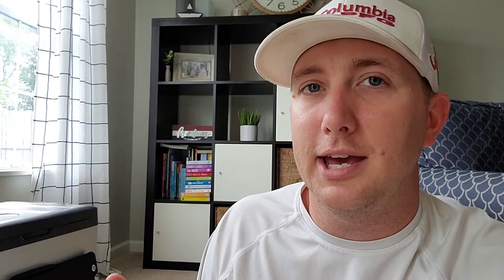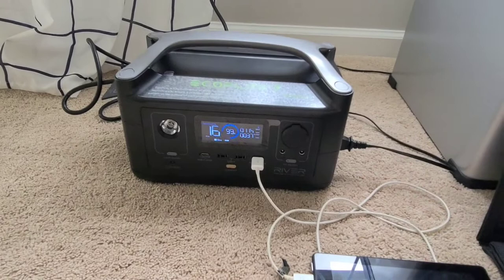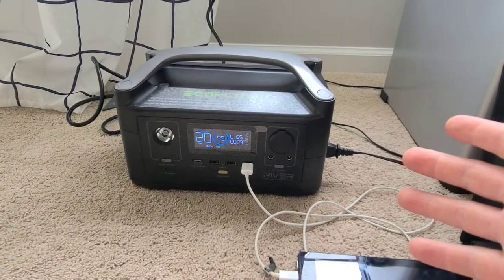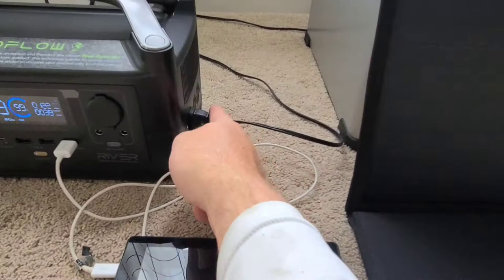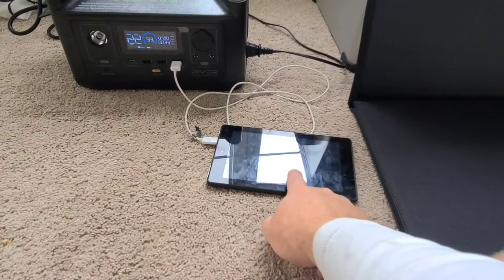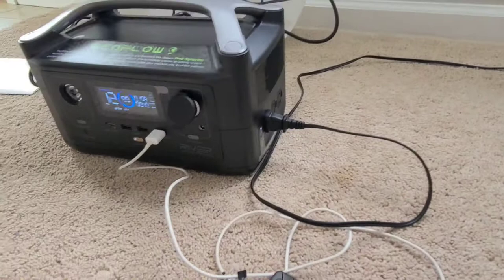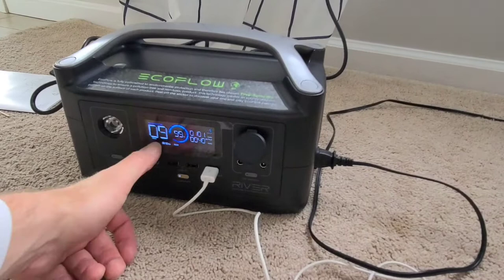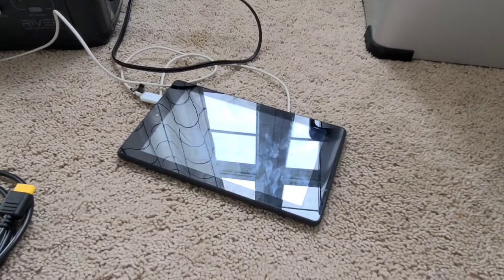Ecoflow - "BATTERY STATION 600 watt" and Rockpals - "SOLAR PANEL 100 watt"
Hey check out this cool little ECOFLOW power battery bank / station coupled with my new ROCKPALS 100 watt solor panel. I just got them in the mail and I'm excited to go use them soon. Here is a quick walk (sit) around of them. Enjoy!

Jeremy

EF ECOFLOW River 600 Extra Battery, 288Wh
EF ECOFLOW RIVER 288Wh Portable Power Station,3 x 600W(Peak 1200W)
EF ECOFLOW RIVER Pro Portable Power Station 720Wh

ROCKPALS SP003 100W Portable Solar Panel for Solar Generator

Spare Tire Trash Bag
Jeep JK Door Off Mirrors
Upgraded Quick Release Zipper Fire Extinguisher Holder
Domende Car Refrigerator 54qt
GoPro HERO8 Black
Canon EOS M50 Mark II Mirrorless Digital Camera with 15-45mm Lens
Movo VXR10 Universal Video Microphone with Shock Mount